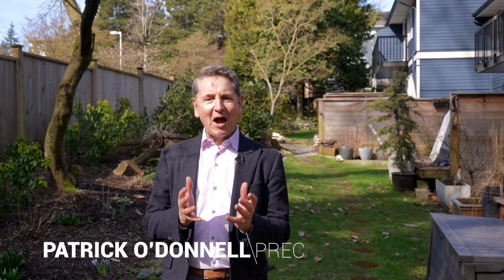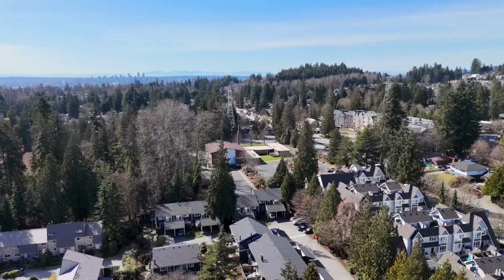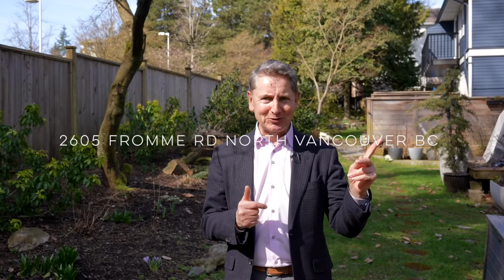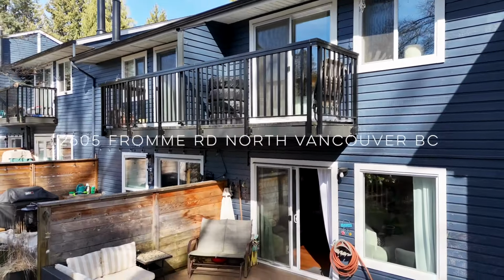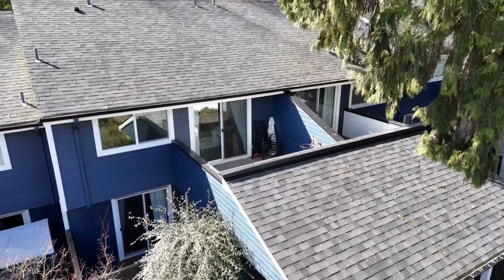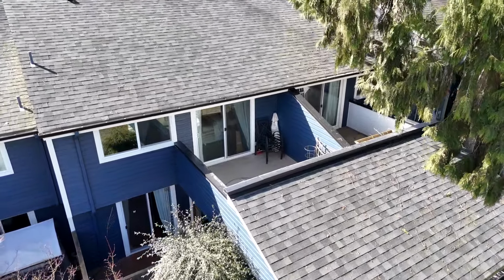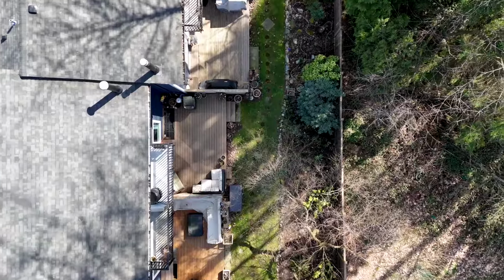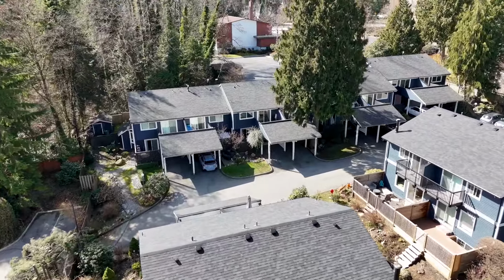Inside this Stunning North Vancouver Townhome | 2605 Fromme Rd. for sale by Patrick O'Donnell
Welcome to Forest Lynn, an aptly named boutique complex right in the center of Lynn Valley.  The best hiking, biking, schools and shopping right at your door step.  Here we have a nice, tidy well-kept collection of 22 extra-large townhomes. Just under 2,000 sq.ft. on interior space and nearly 500 sq.ft. of exterior living. Decks, patios and porches! This complex was built in 1979 but time has done anything but stand still.  There have been lots of infrastructure improvements to the complex.  The same is also true of the inside. Maple floors, a nice open kitchen, updated bathrooms and a lovely back garden. Your kids will be proud to say where they are Fromme...2605 Fromme!